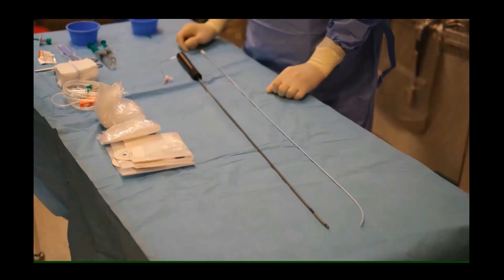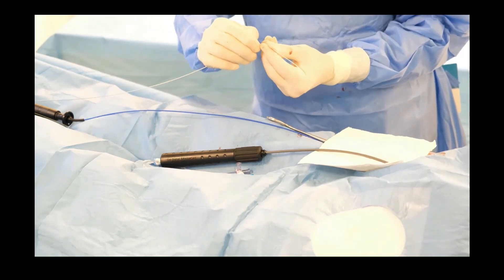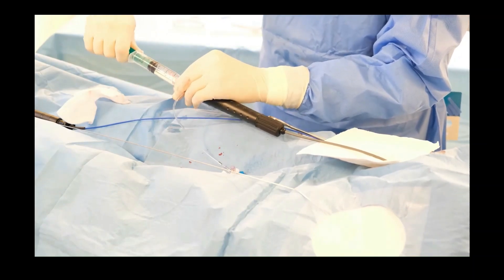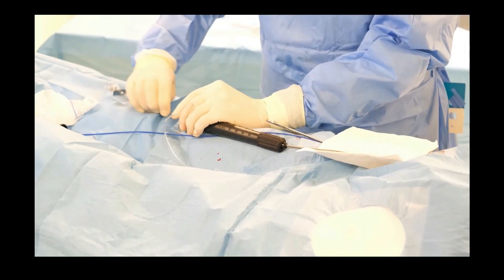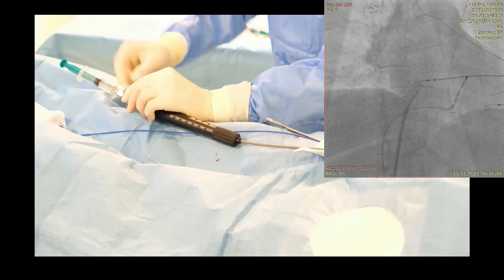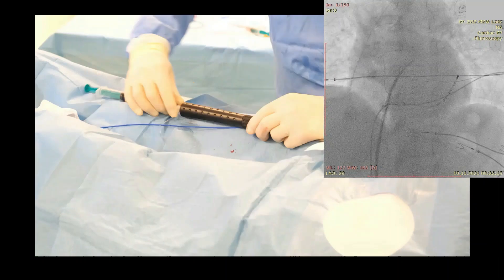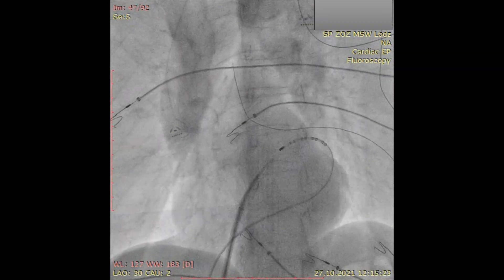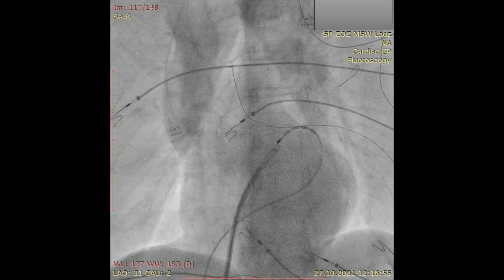Steerable sheath - a gamechanger in complex left atrial ablations?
Steerable sheath is a gamechanger in complex left atrial ablations says dr. Bartłomiej Bińkowski (MSW Hospital in Łódź, Poland), and presents step by step approach to transseptal puncture carried out directly with steerable sheath.